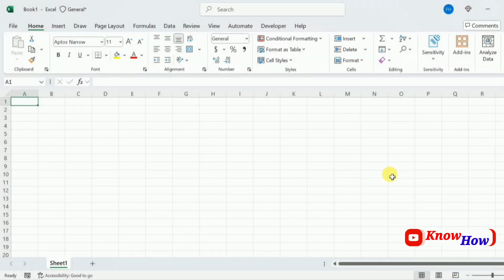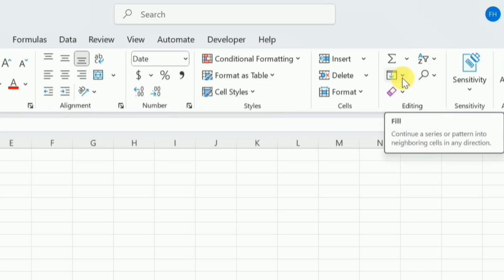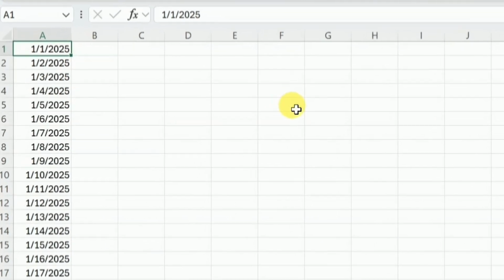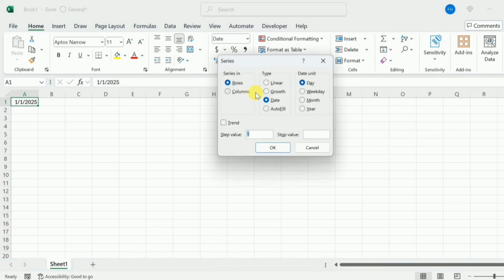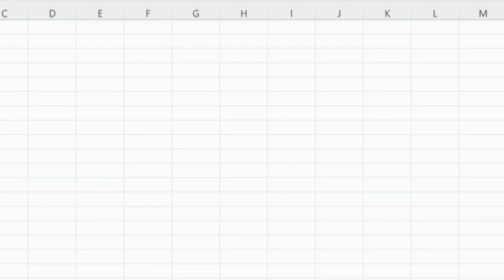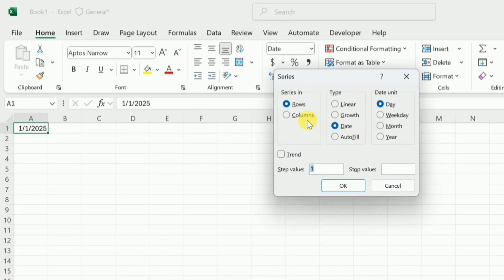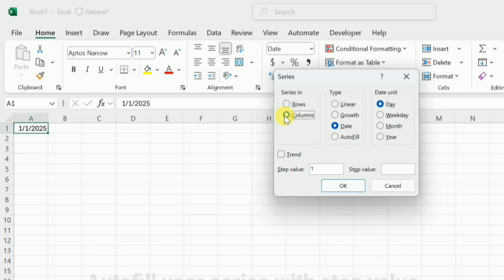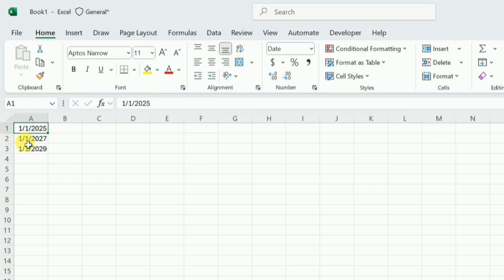Effortlessly autofill dates in excel without formulas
Welcome to KnowHow! In this tutorial, you'll learn how to effortlessly autofill dates in Excel without using any formulas. We'll use the Series option under the Home tab to create a simple date series, weekdays series, month series, and year series. This quick and easy guide is perfect for both beginners and experienced users looking to save time and boost productivity in Microsoft Excel.